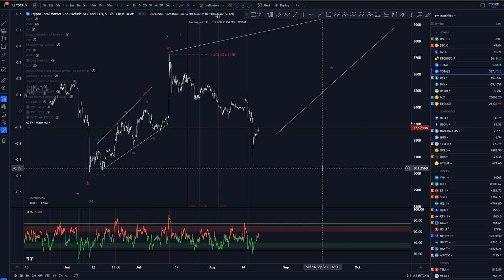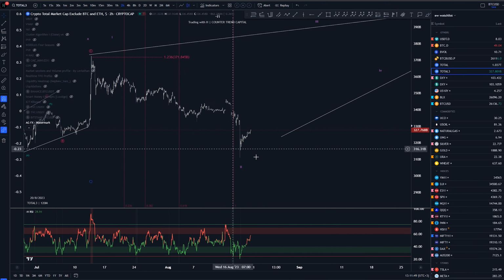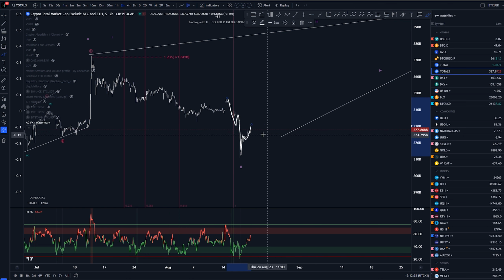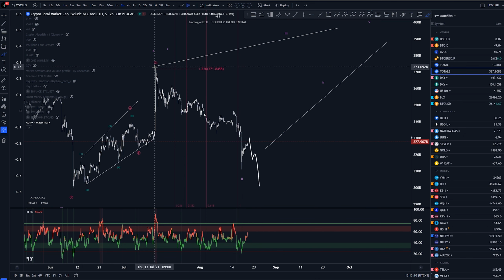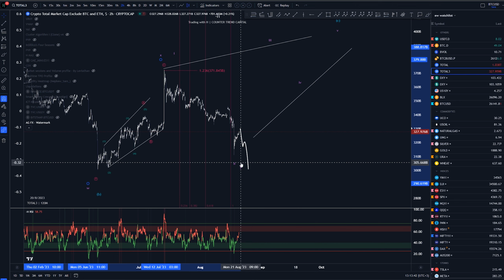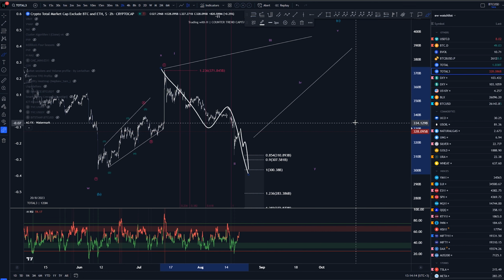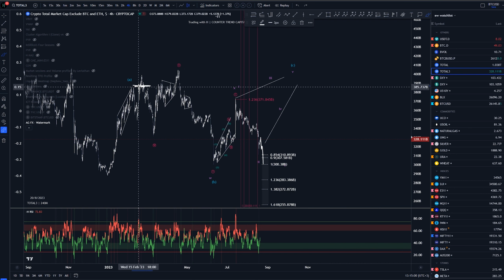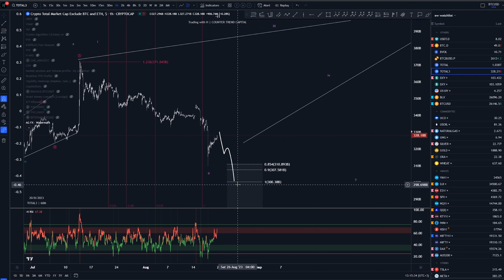ALTCOINS decision time | CTC TRADING